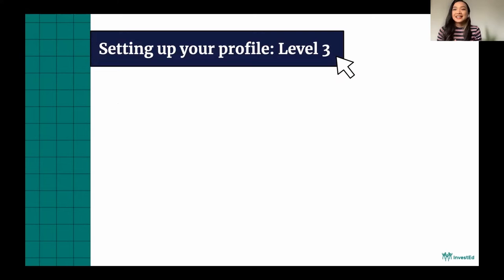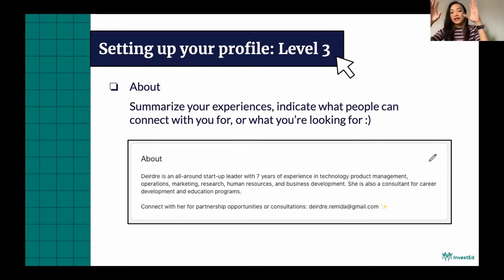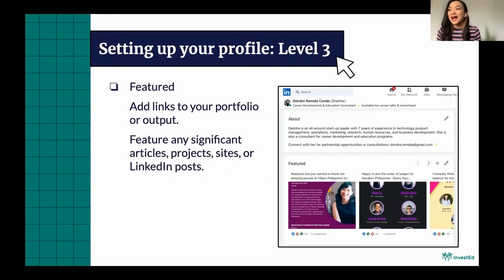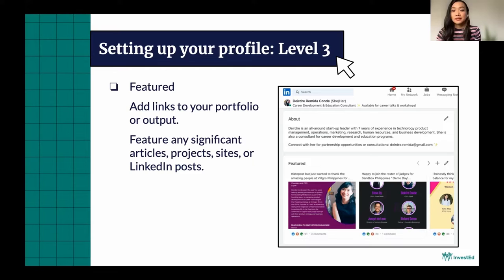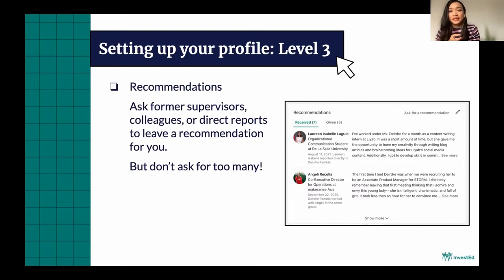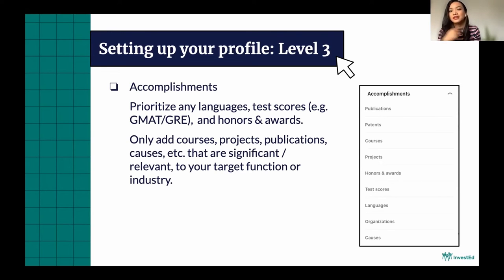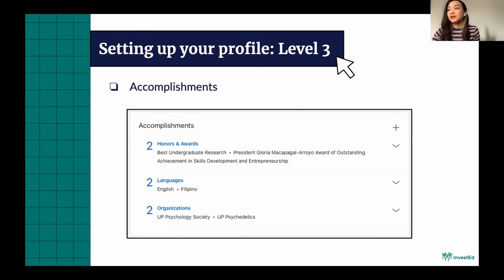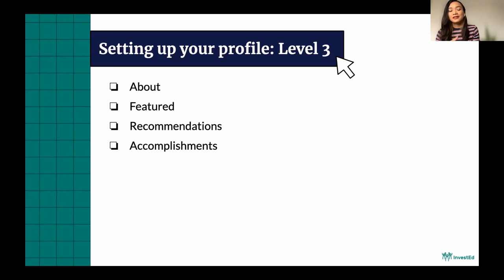LinkedIn 101 - Setting up your profile (part 2)